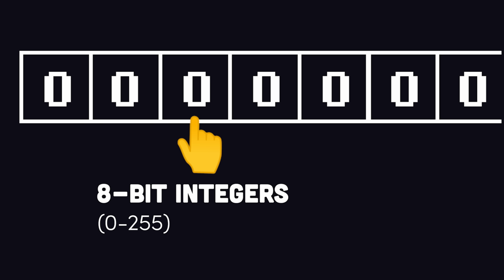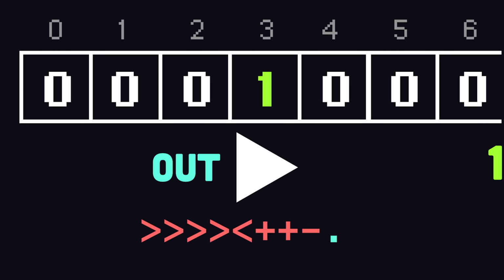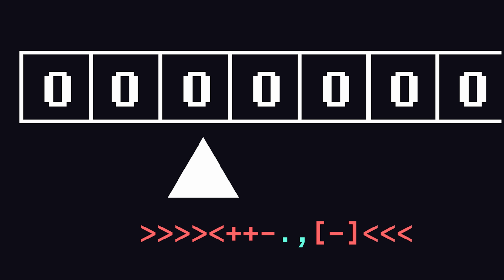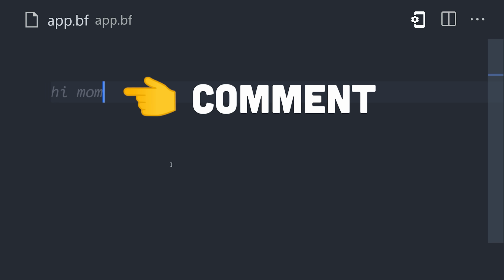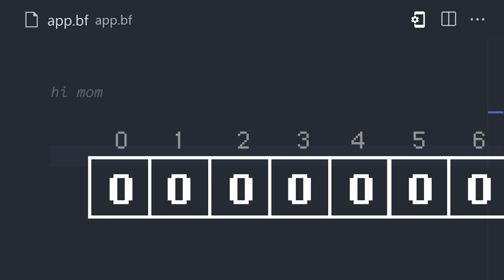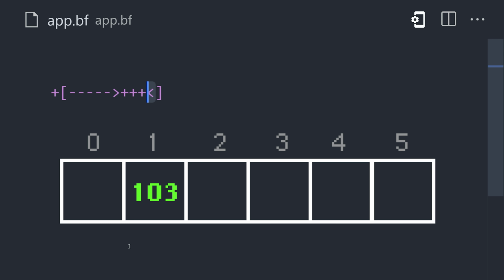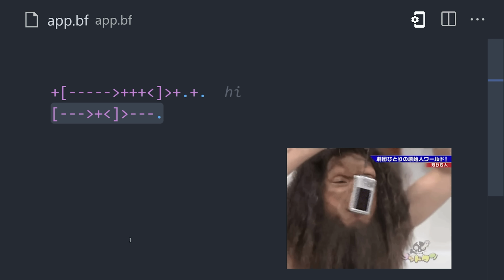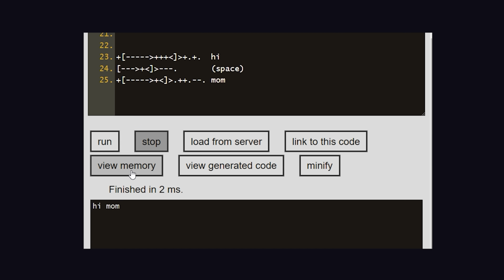Brainf**k in 100 Seconds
Brainfuck is a minimal esoteric programming language. It provides a 30K 8-bit array that can be modified with 8 different characters.

🔗 Resources

🔖 Topics Covered

- Esolang or esoteric programming languages
- What is brainfuck used for?
- How to loop in brainfuck?
- How does brainfuck programming work?
- Who invented brainfuck?